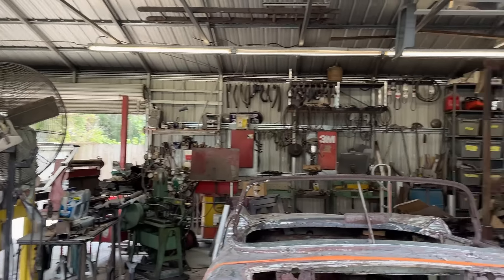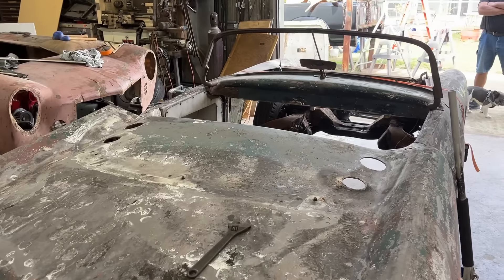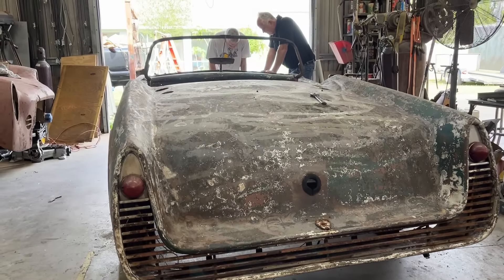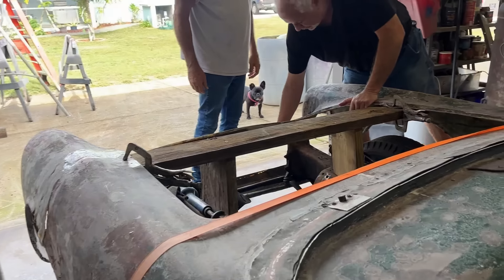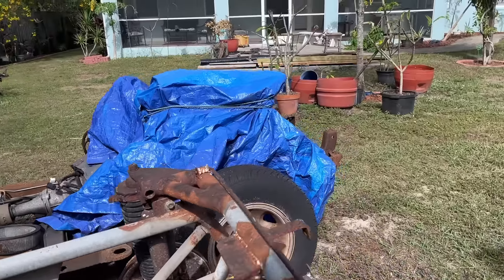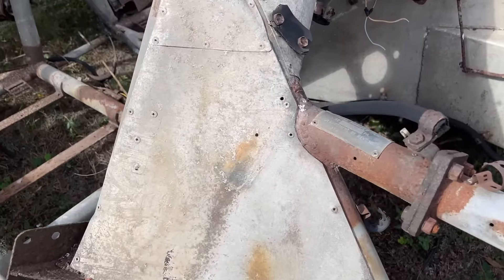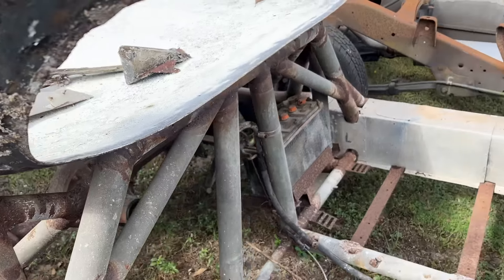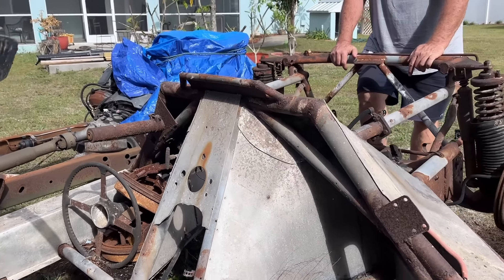RESTORING CLASSIC CARS | 1955 McCormack Rebuild- From Junkyard Find to Restoration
Witness the restoration of a 1955 McCormack classic car, from junkyard to starting restoration. Follow along as we bring this beauty back to life!